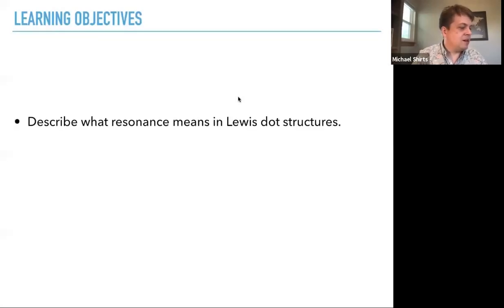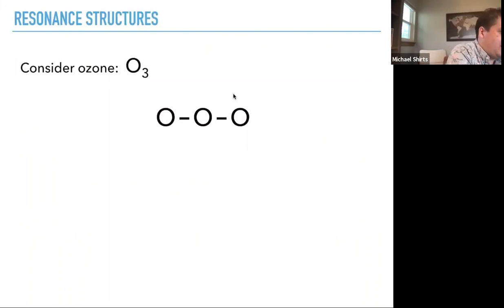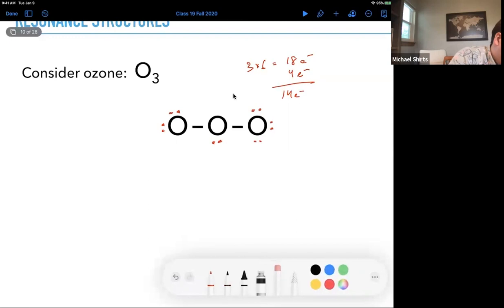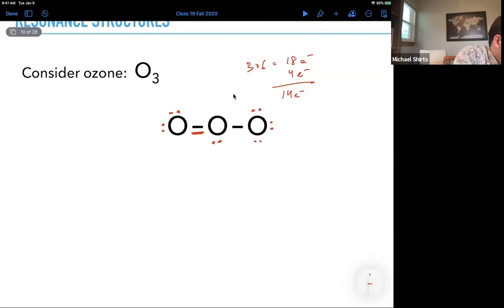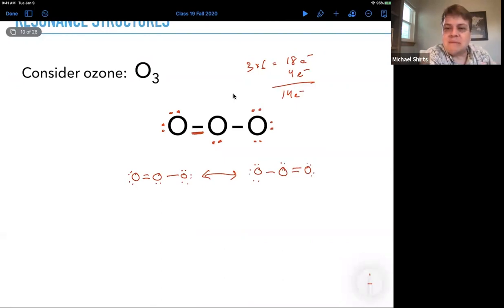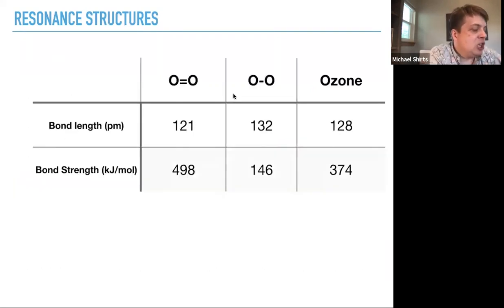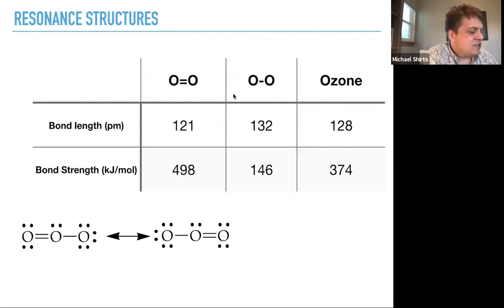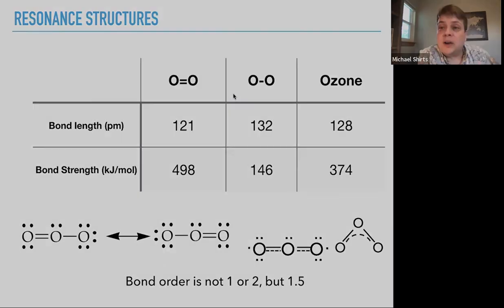Resonance in Lewis Structures - General Chemistry - Michael Shirts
Identifying and explaining resonance in Lewis structures